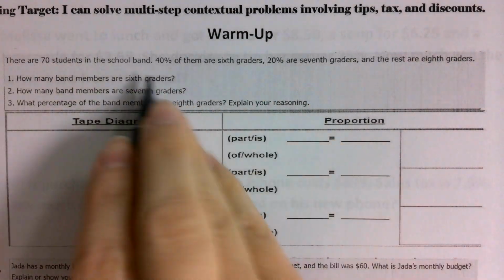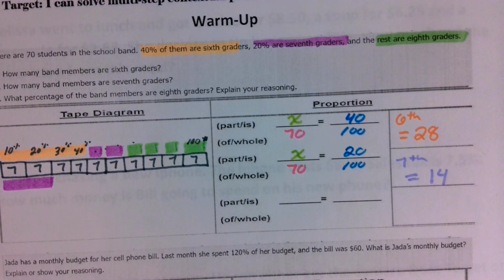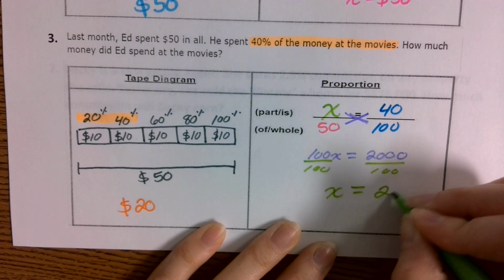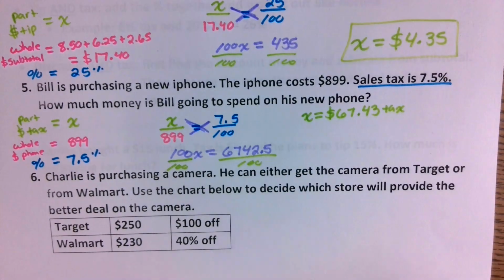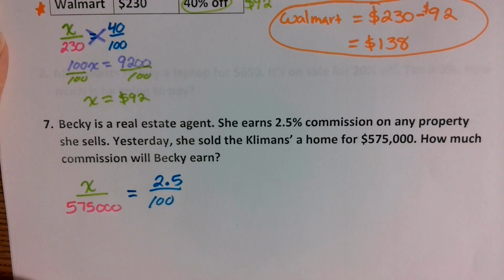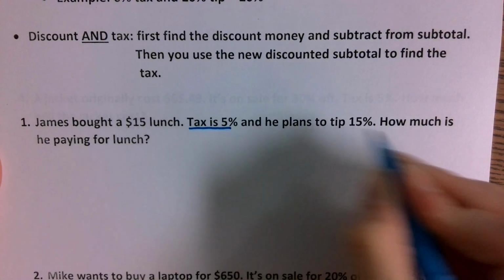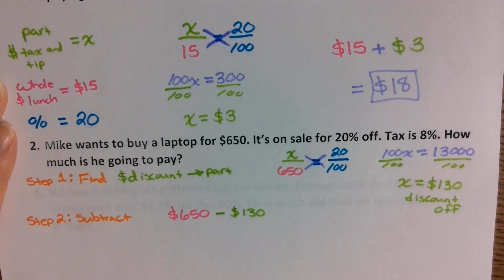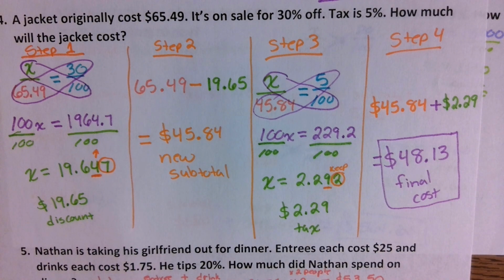10-23-23 Multi step Percent Problems